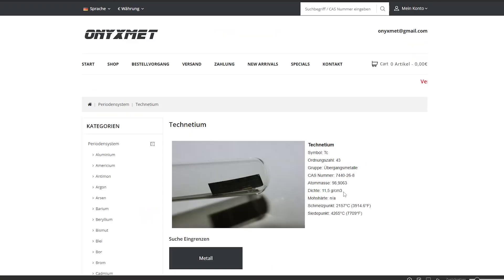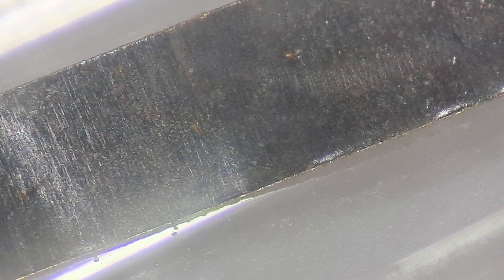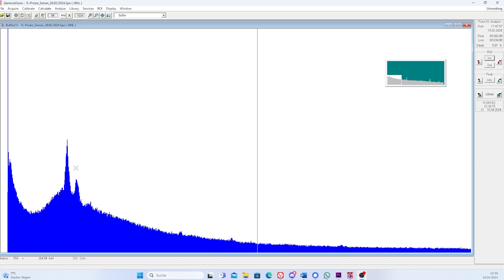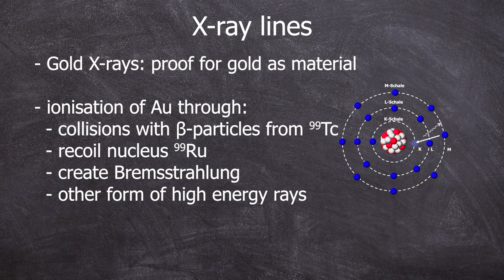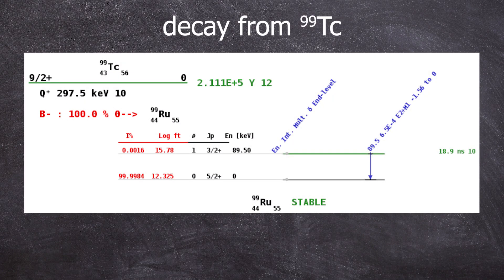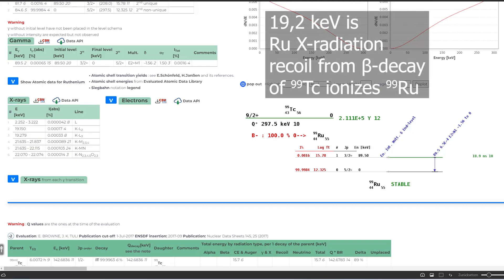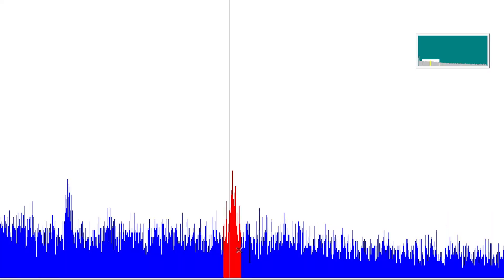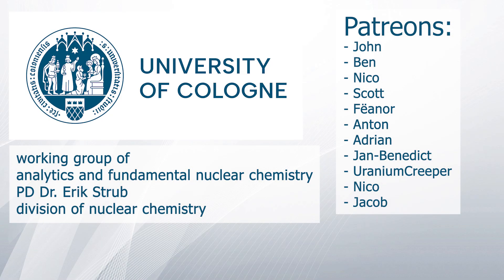Buying Technetium from Onyxmet - Nuclear chemistry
Yes, I bought the technetium sample from Onyxmet. Here are my analysis results from a nuclear lab :)

**0:00 Intro**

**1:04 Optics**

**1:56 Becquerel**

**2:17 Gamma Measurement**

**3:43 X-ray Measurement**

**4:48 Origin of the Ru X-Rays**

**6:04 Calculation of the Amount**

**8:23 Goodbye :)**